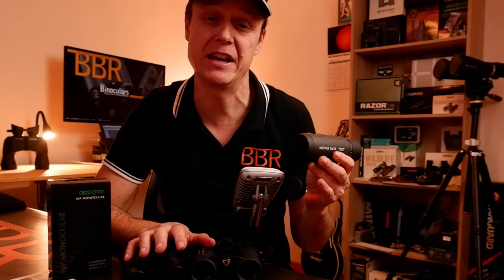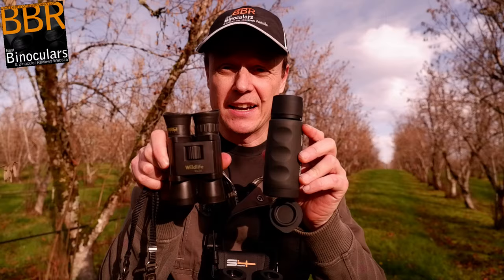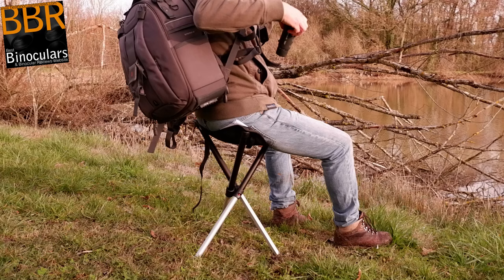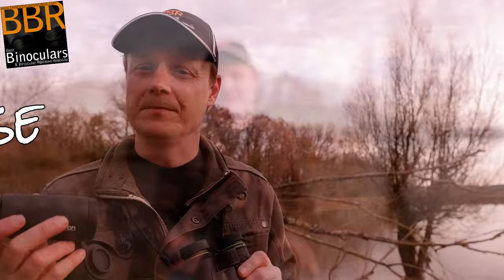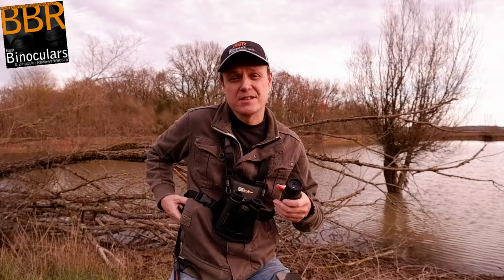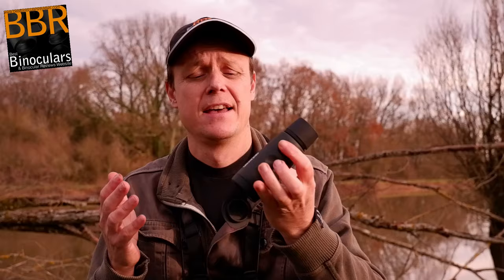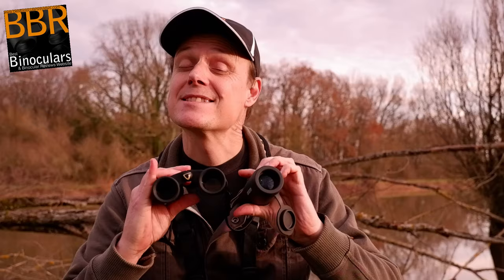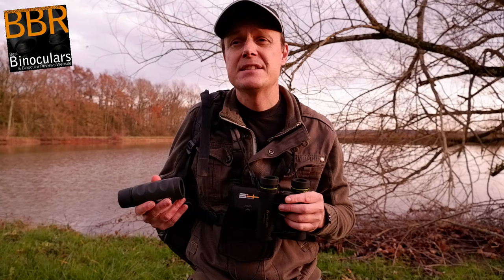Monocular vs Binoculars for Birding, Hunting, Hiking, Sports & Travel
Undecided as to if you should get a Binocular or Monocular and which is best for your needs?
In this video I take you along with me to test and compare the Opticron WP 8x30 Monocular versus a couple of comparable binoculars to discover which is best under different circumstances and for uses like birding, hiking, hunting and travel.

Related Links:
➡️Monocular vs Binoculars - Full Article on BBR:

➡️Binocular vs. Monocular hue perception by Jamie K.OpperVicki & J.Volbrecht